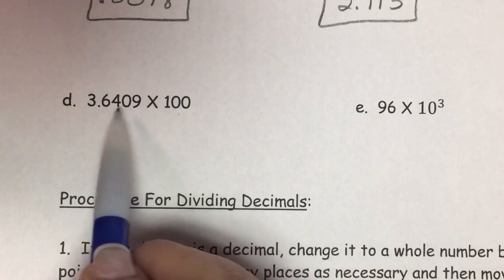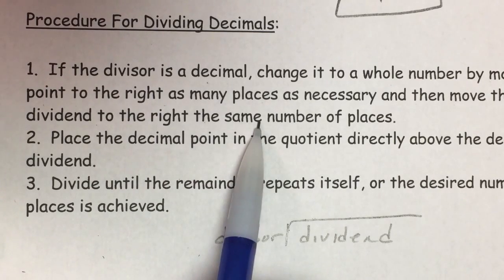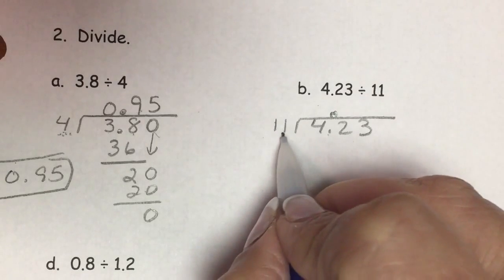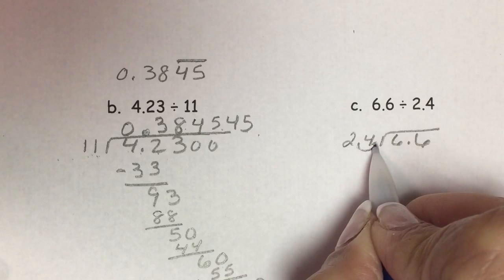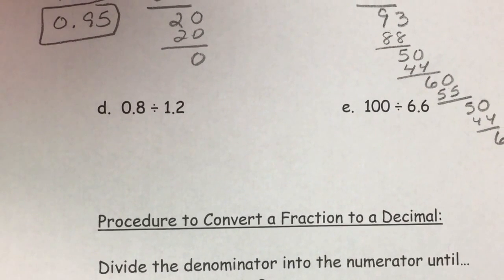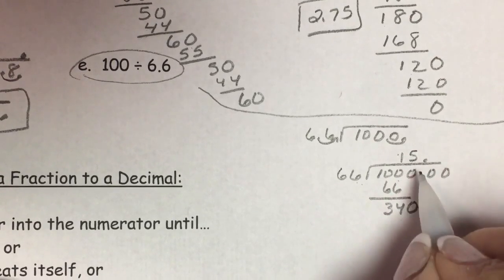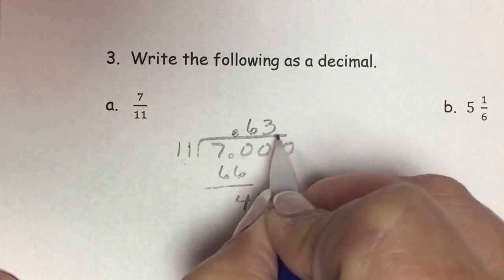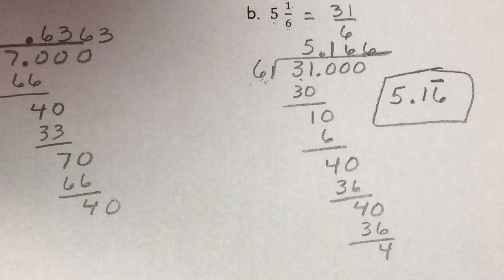Math 047 Section 8.3 Part 2